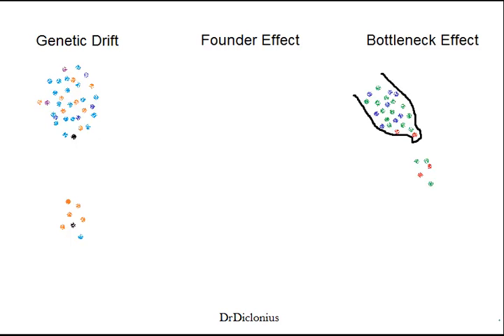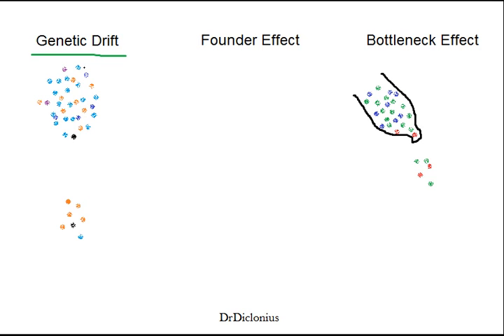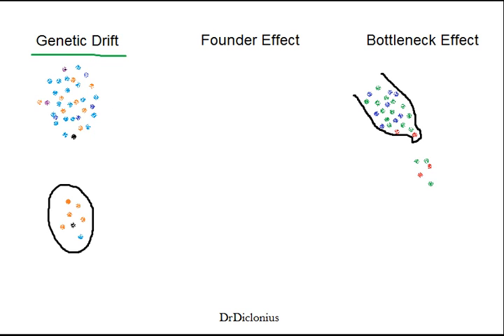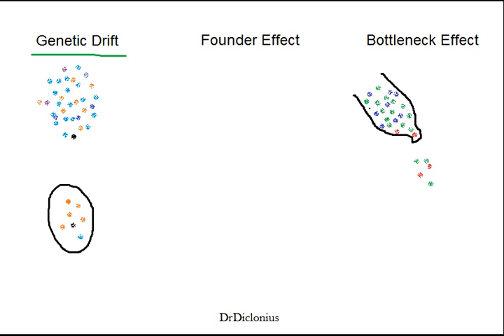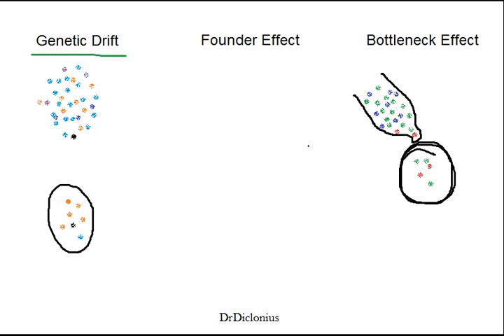Founder Effect Bottleneck and Genetic Drift